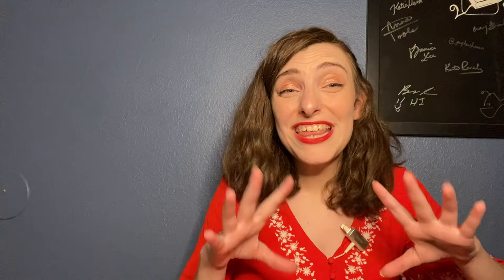Pop Music in Jane Austen Adaptations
Part of Virtual Jane Con! While we might be most used to classical musical in Jane Austen adaptions I have a soft spot for the modern songs that mange to sneak their way on to the soundtracks. Take a look at how pop music is used in various Jane Austen adaptions with me!

Here is a Playlist of the songs I talk about in this video: